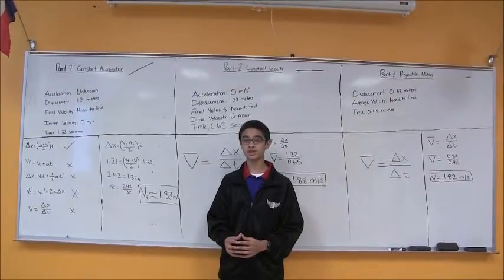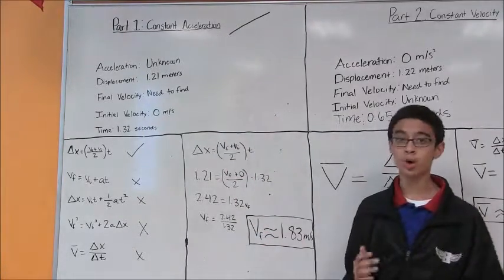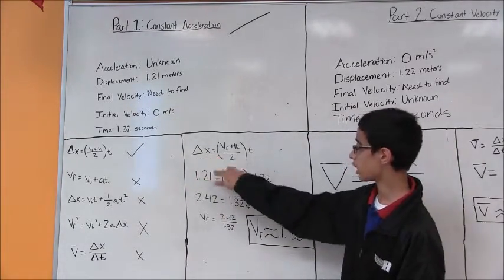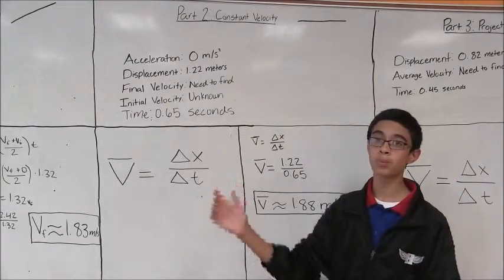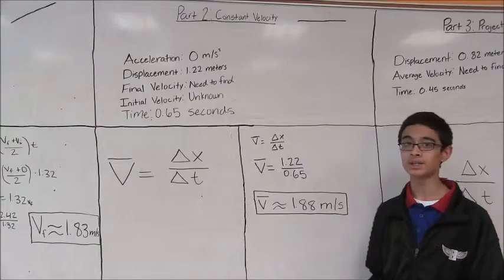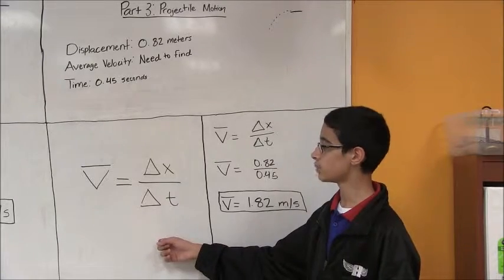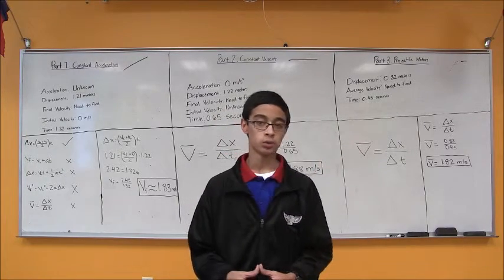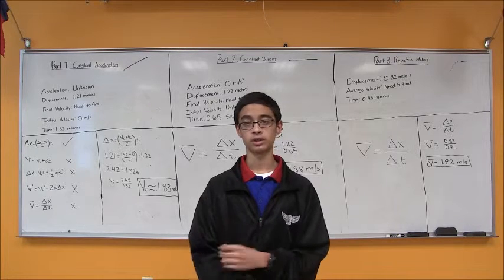Kinematics - STEM SOS PBL Level 2 Project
The purpose of this PBL experiment is to test: "How can the velocity of an object be determined just before it leaves a unique ramp setup and enters projectile motion?" In order to do this, I utilized three different phases: when an object has constant acceleration, constant velocity, and when it is in projectile motion. Using the kinematic equations, I was able to arrive at my answer.